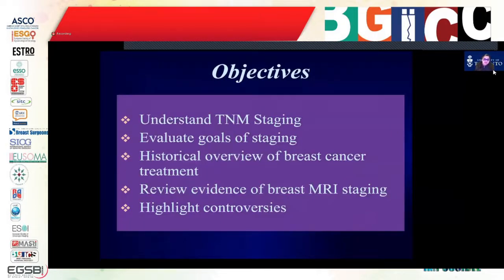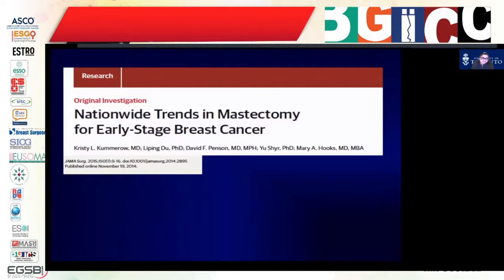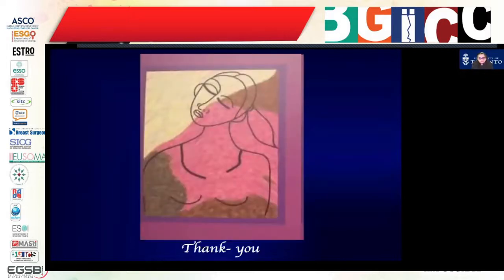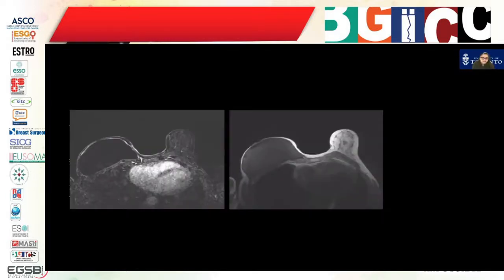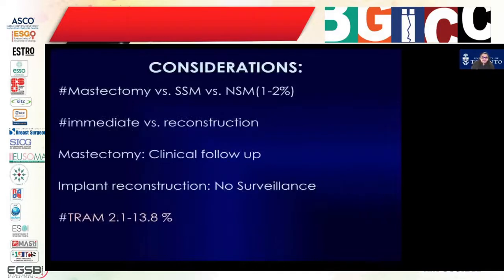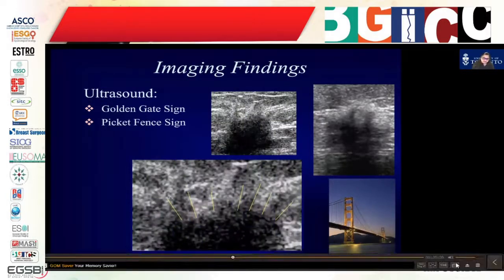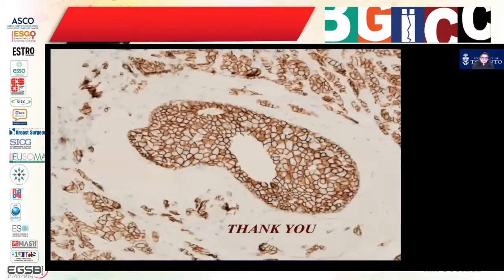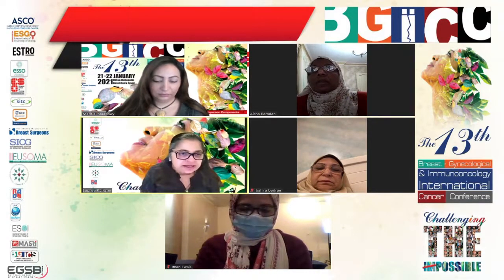Professor Supriya Kulkarni